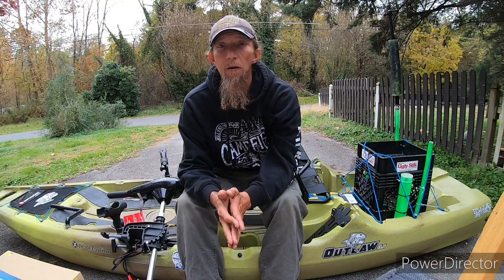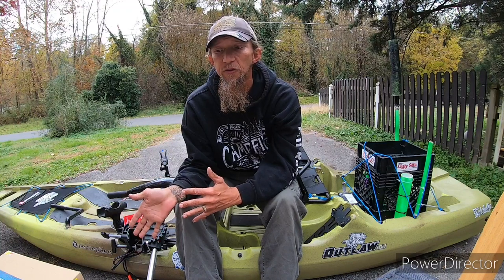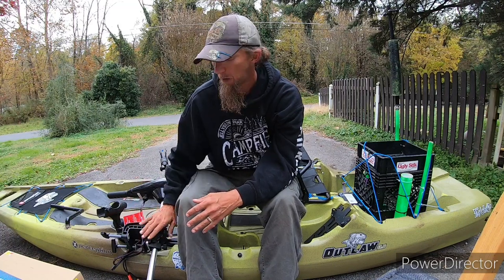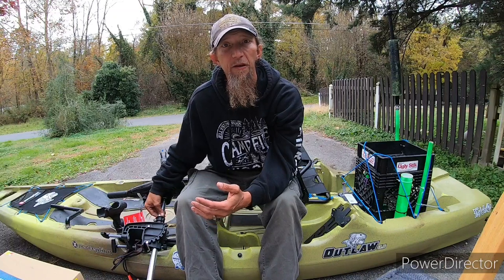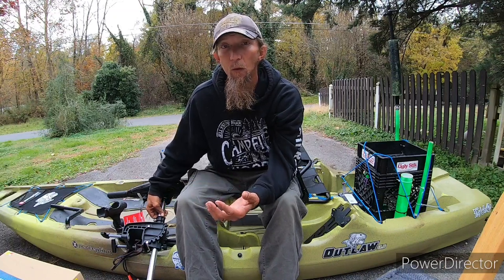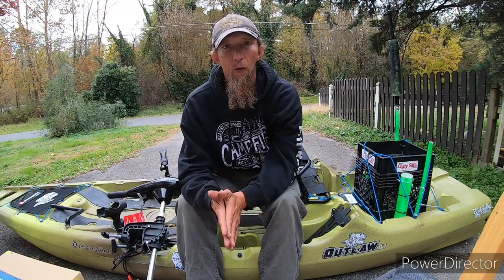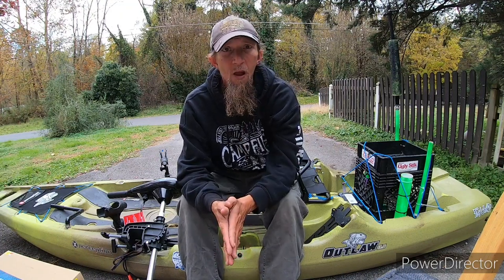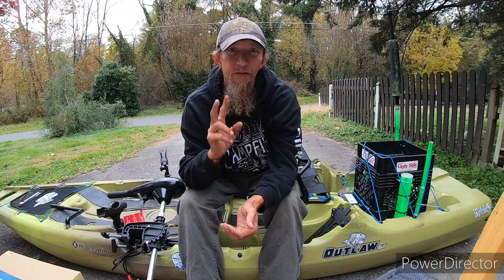watersnake tracer 30lb thrust trolling motor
got a trolling motor for my perception outlaw 11.5 kayak

e/krazykatfishing

mailing address krazy kat fishing p.o.box 201 benton tn, 37307